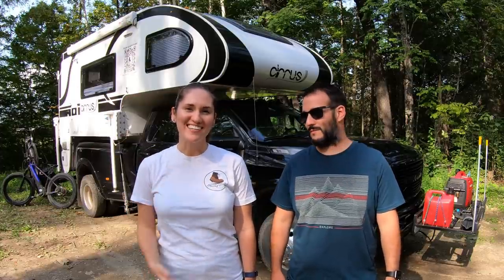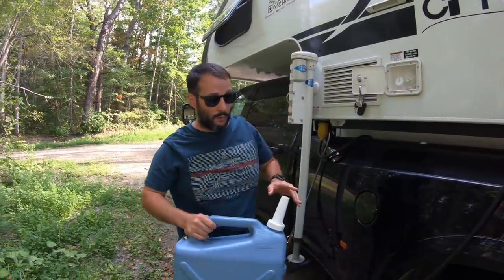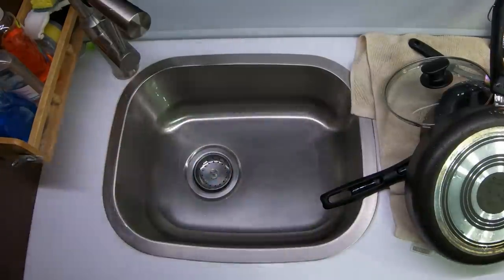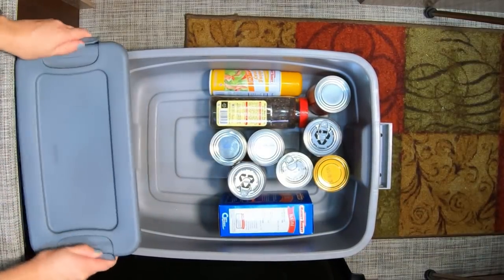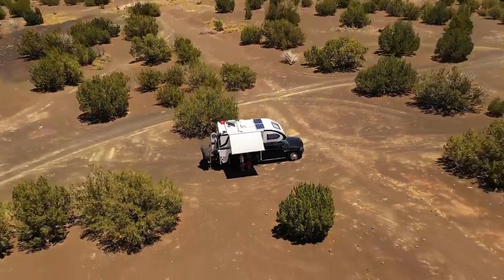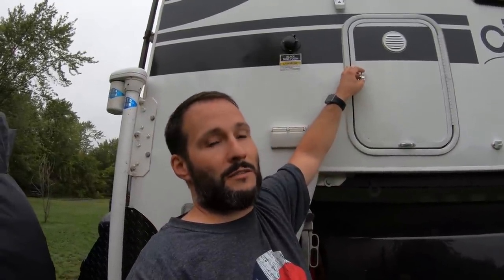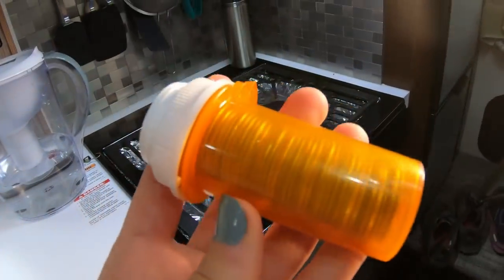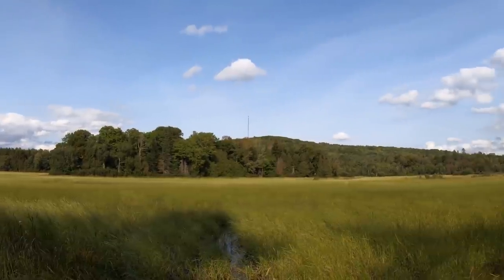5 Boondocking Essentials | Truck Camper Living | Dry Camping Tips | Full Time RV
In this video, we share our 5 Boondocking Essentials that we think are important when boondocking in a truck camper! We also go a little beyond the 5 at the end and add in some bloopers for a good laugh! These are the basics that we find to be most important during our boondocking / dry camping adventures. We would love to hear what you think and if you have any additional items to add, please drop us a comment and start the conversation!

🌟 If you are looking for some easy, step by step recipes that are easy to prepare on the road and in a small kitchen.

These are most of the items that we mentioned in the video.

▶️ Alfa WiFi Camp Pro 2 Long Range WiFi Repeater RV:
▶️ weBoost Drive X RV:
▶️ MOFI4500-4GXeLTE-SIM4-COMBO:
▶️ 4-Gang 12V Rocker Switch Box:
▶️ Ozark Trail Desert Patrol 6-Gal Water Jug BPA Free:
▶️ Igloo 6 Gallon Water Container:
▶️ Kitchen Faucet with Pull Out Sprayer in Stainless Steel:
▶️ Surge Guard 44280 Portable Surge Protector - 120V, 30Amp:
▶️ Honda EU2200i 2200-Watt 120-Volt Portable Inverter Generator:
▶️ Camco Heavy Duty RV Auto PowerGrip Adapter:
▶️ Mini Bungee Cords set 9 inch 4 piece:
▶️ Stainless Steel Trash Can:
▶️ Camco Pop-A-Bag Plastic Bag Dispenser:
▶️ AiLi 500A Battery Monitor:
▶️ Renogy 500A Battery Monitor:
▶️ Vollrath 4-Quart Economy Mixing Bowl:
▶️ Hefty Recycling Trash Bags:
▶️ Rubbermaid Roughneck 10 Gallon Rugged Storage Tote:
▶️ Sterilite 6QT Latching Box:
ABN RV Furnace Vent Cover:

We are a travel couple and explore full time in our NuCamp Cirrus 920 Truck Camper. The camper rides in our Ram 3500 Dually Diesel CrewCab truck. We love our camper and we are excited to share our life with all of you!

►If you have any questions, suggestions or comments, please leave them below!👍

★A big thank you to Amber from Story Chasing for providing a boost of motivation to get started!